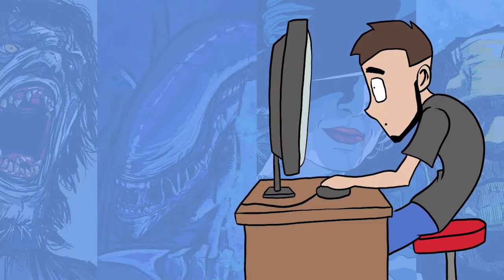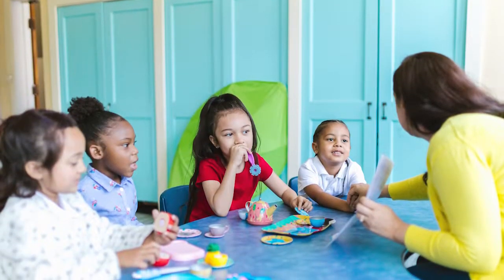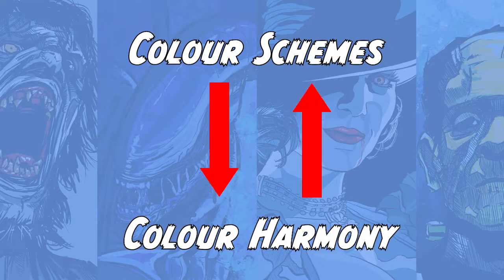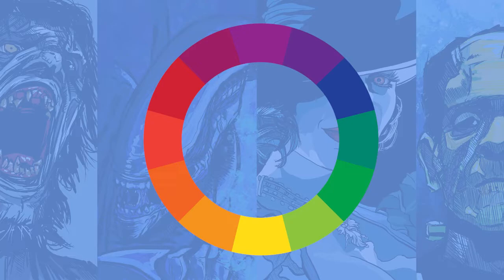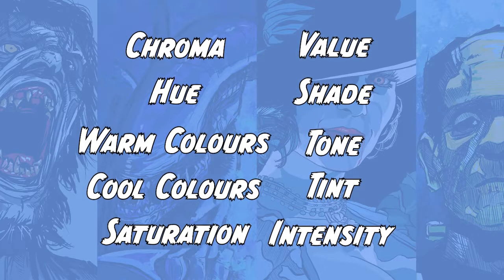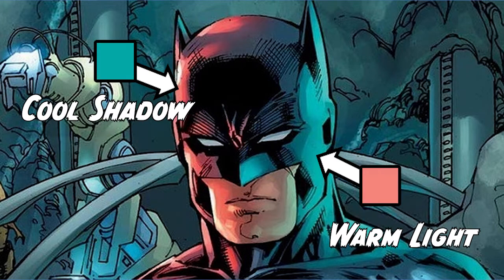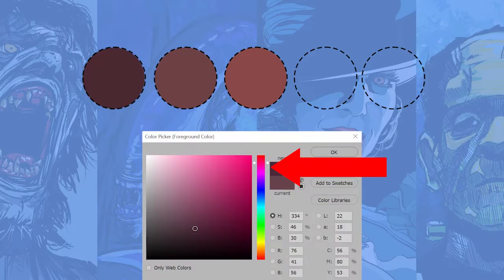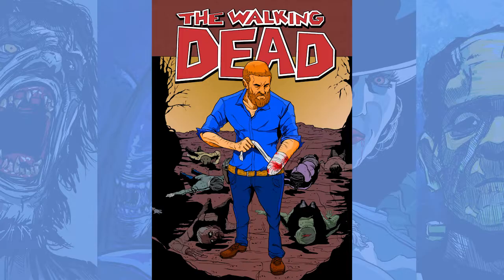Colour Theory for Beginner Artists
James Gurney Colour and Light

Moleskine Sketchbook

Conte a Paris Pencils

Comic Book Art Boards

Clip Studio Paint DVD-ROM

CHAPTERS
Intro | 00:00 - 00:50
The Colour Wheel | 00:50 - 01:53
Colour Schemes | 01:53 - 03:24
Colourful Language | 03:24 - 04:47
Colour Palettes | 04:47 - 06:40
Recommendations | 06:40 - 07:19
News! | 07:19 - 08:01